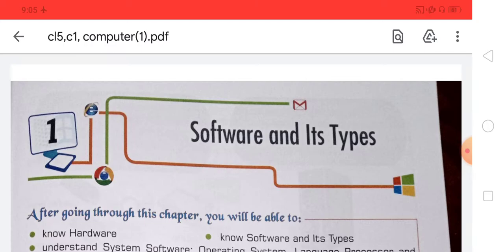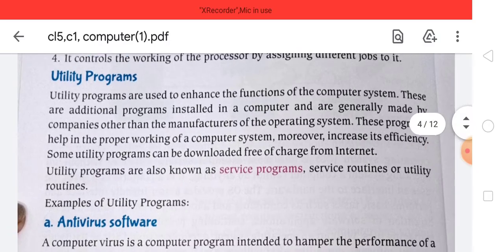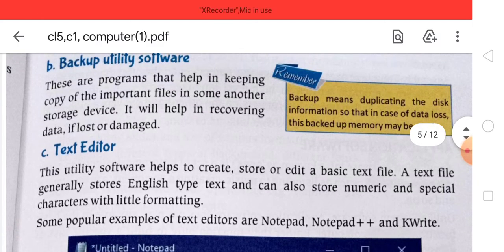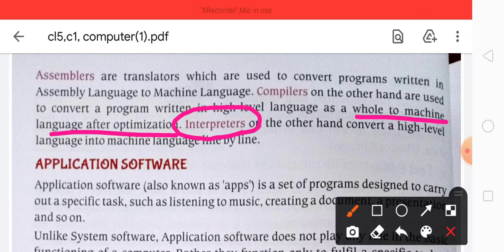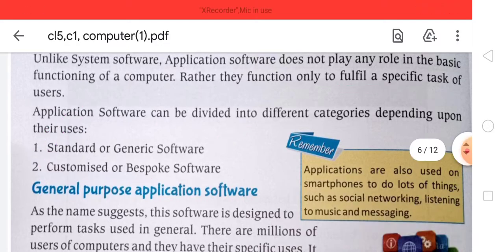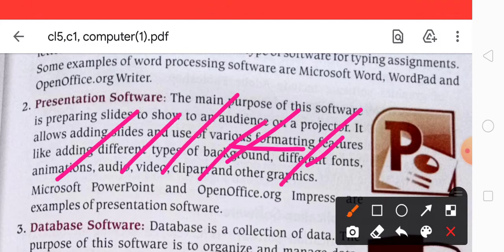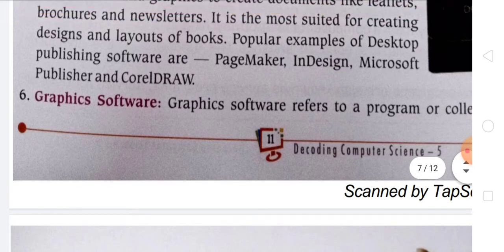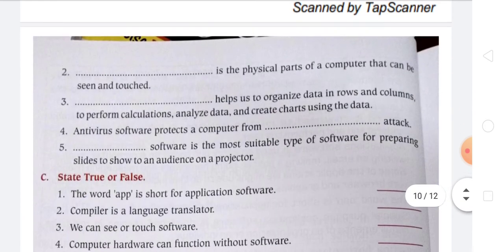Std 5, Chapter 1,part 2, Decoding Computer Sciences